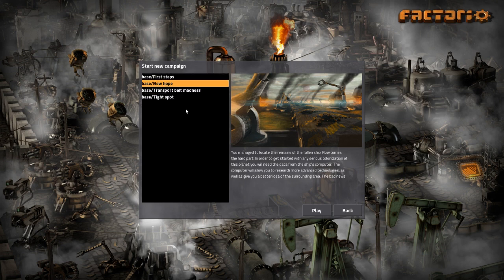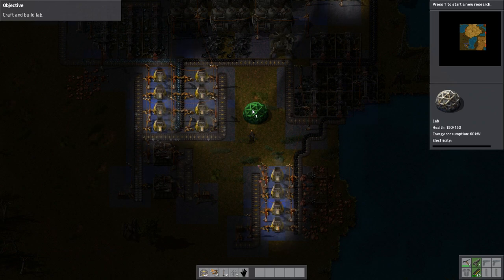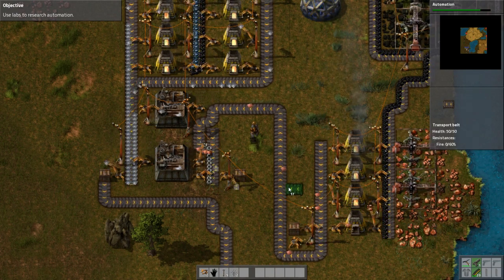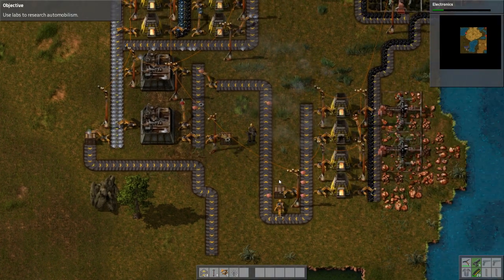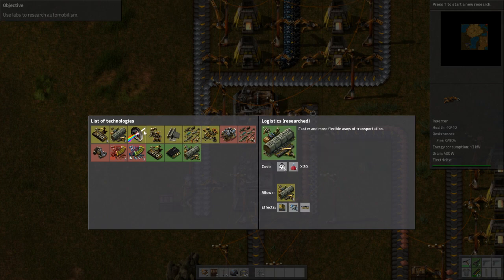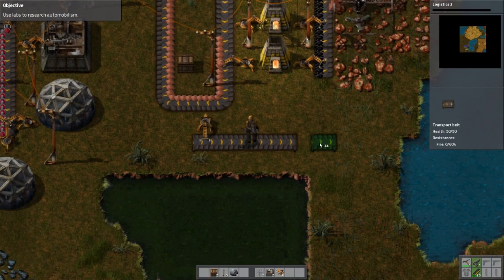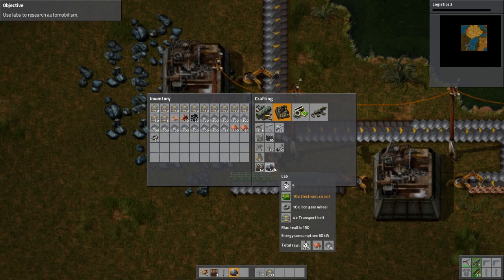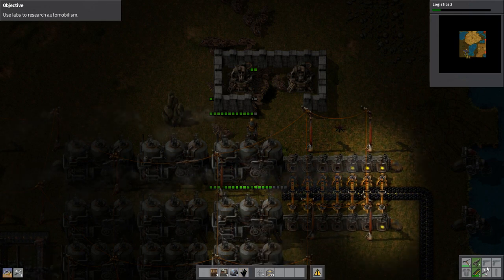Let's Play Factorio Part 3 (Patreon Chosen Game)